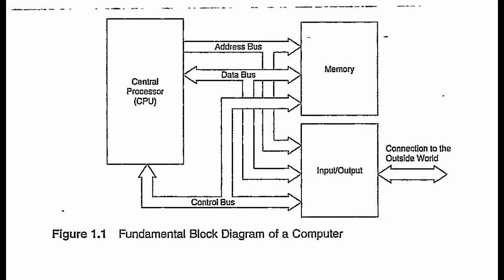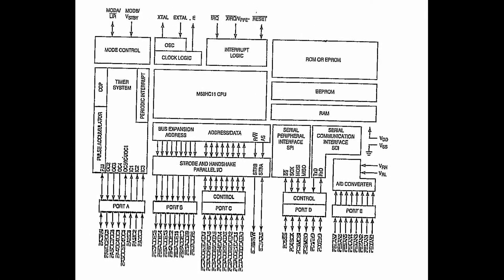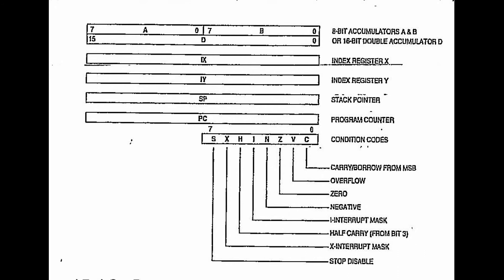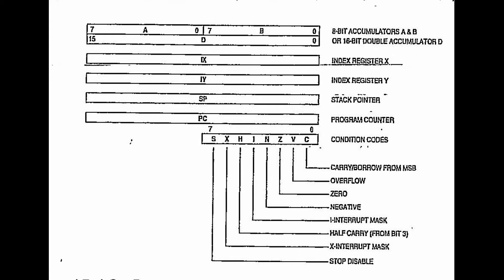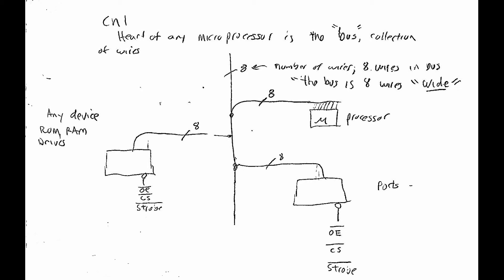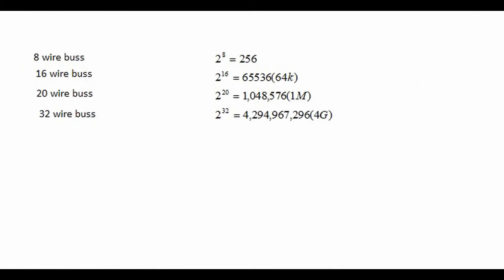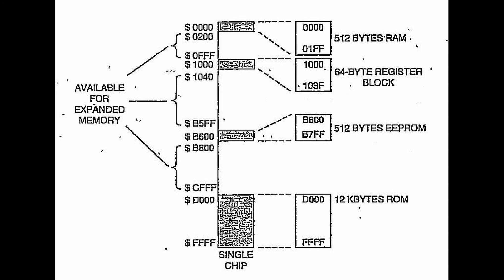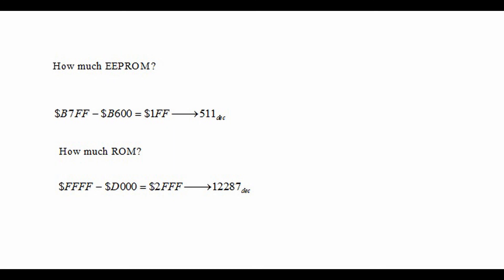ET-386 Ch 1 Notes